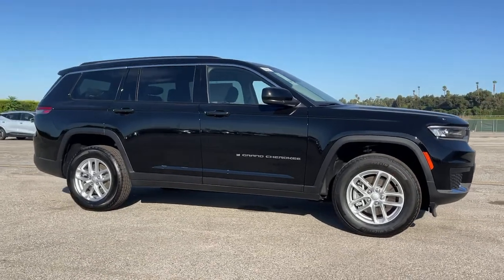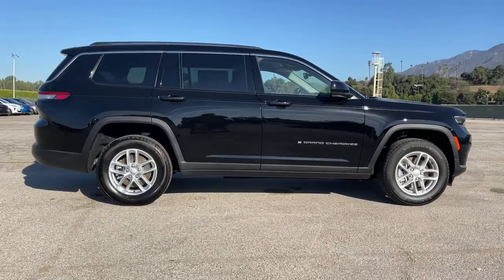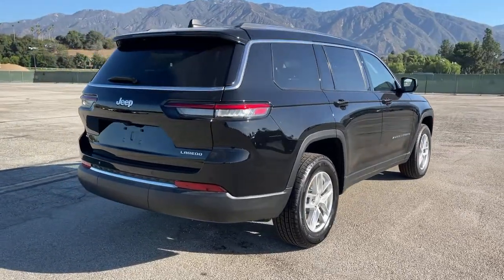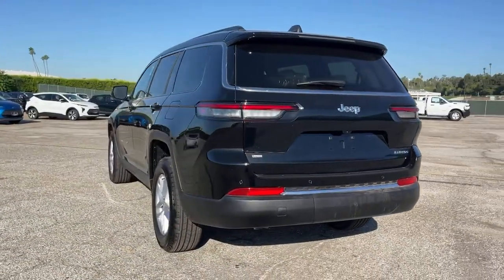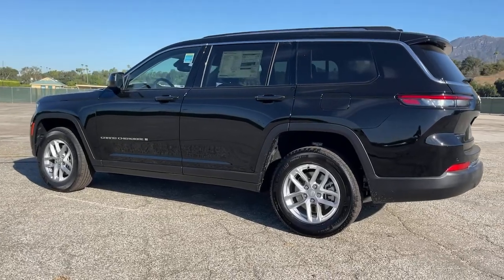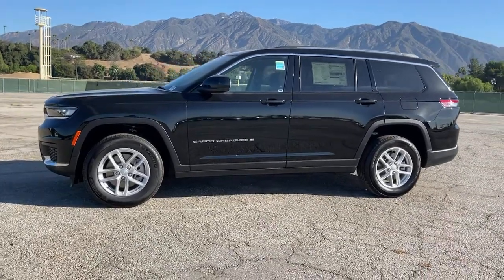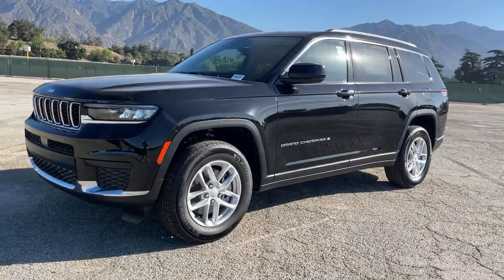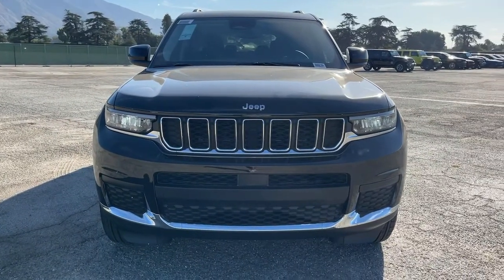2022 Jeep Grand_Cherokee_L Monrovia, Pasadena, Los Angeles, Montebello, Azusa, CA B299066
Diamond Black Crystal Pearlcoat New 2022 Jeep Grand_Cherokee_L available in monrovia, California at Monrovia CDJR. Servicing the Pasadena, Los Angeles, Montebello, Azusa, CA area.

Monrovia CDJR
1305 S Mountain Ave